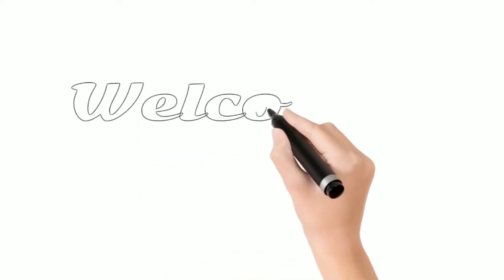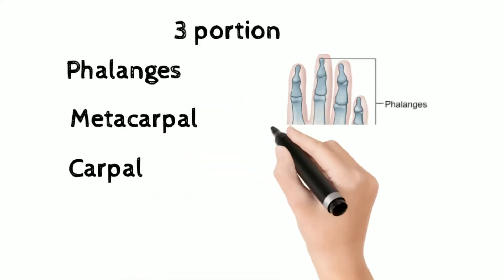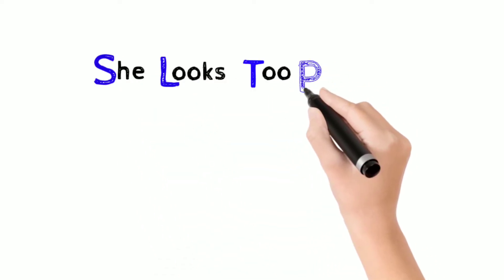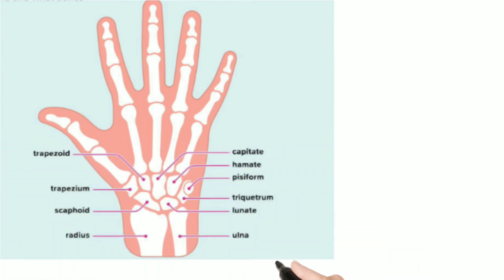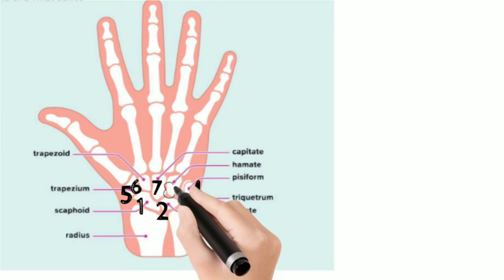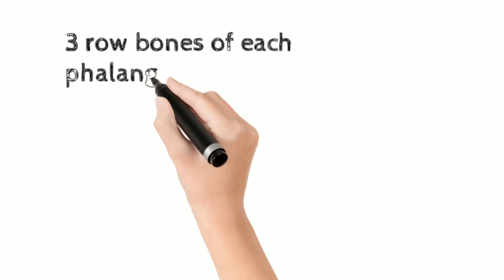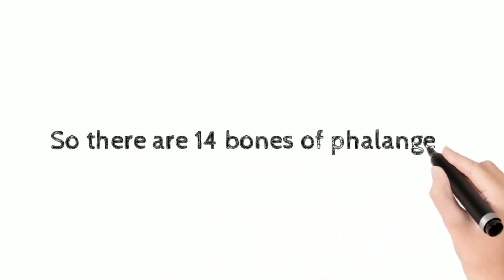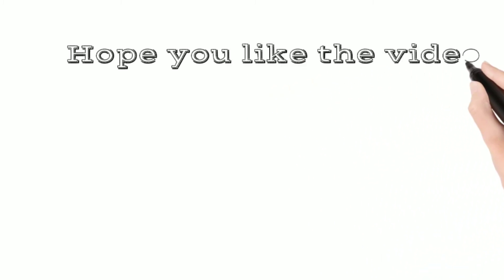Bones of human hand. Phalanges, Metacarpal and carpal.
Bones provide the structure for our body. The human skeleton is made up of 206 bones. Bones are made up of calcium and specialized bone cells.